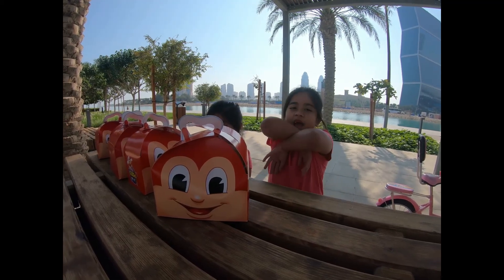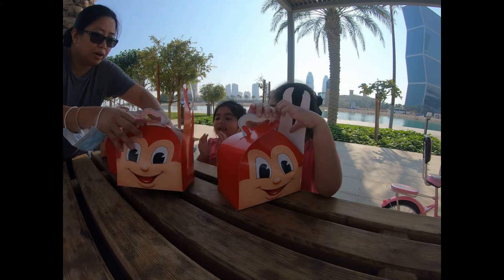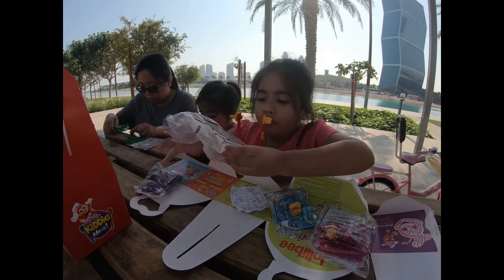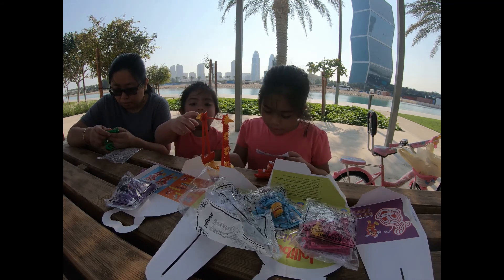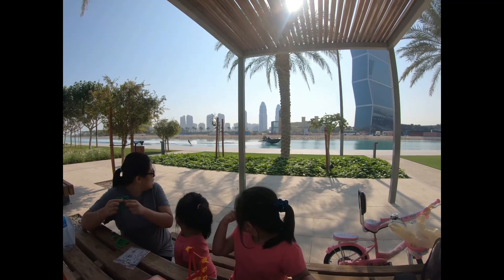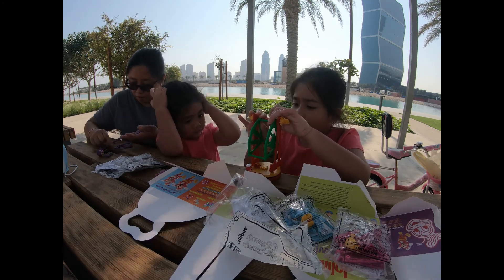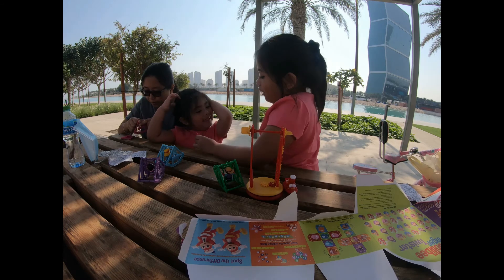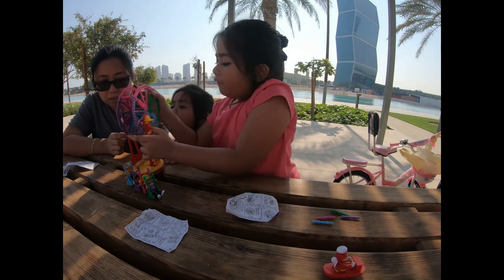Jolly Breakfast at Lusail Family Park